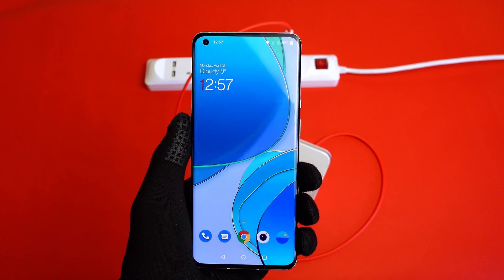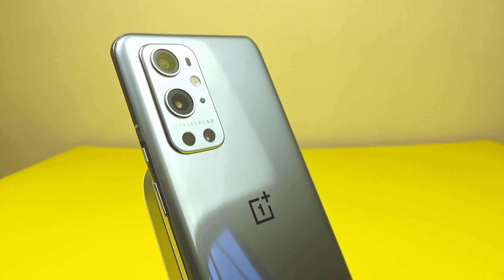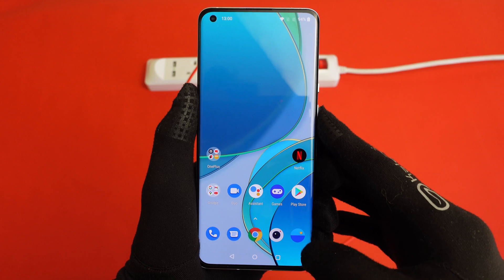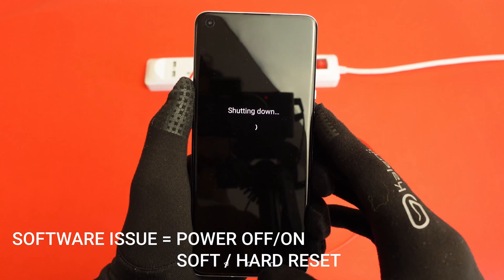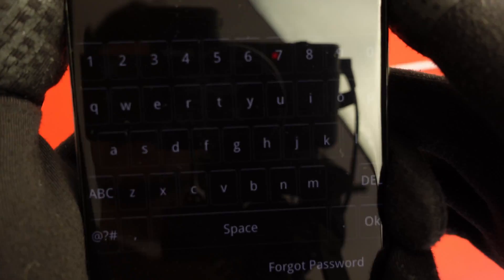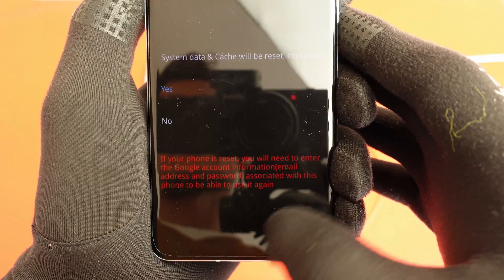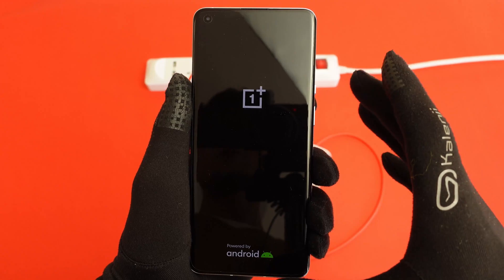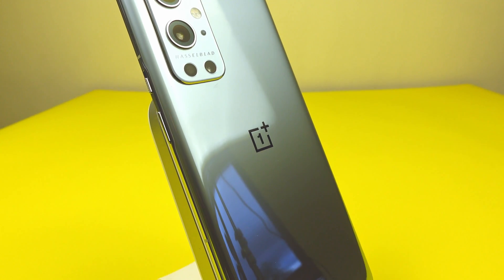OnePlus 9 Pro - Troubleshooting Display Issues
In this video I go through some steps for problems you might be having with display on OnePlus 9 / OnePlus 9 Pro. The steps might be useful to identify whether the issue is software or hardware related. Issues that this video might be useful for:
- Black screen / nothing visible on the display
- Artefacts on the screen
- Tint on the screen ( make sure you check eye comfort feature that might be giving yellowish tint )
- Glitching / Blinking screen